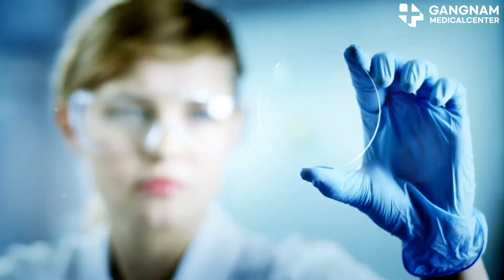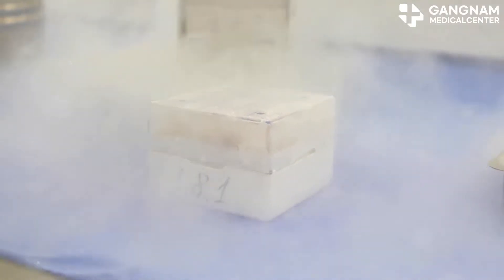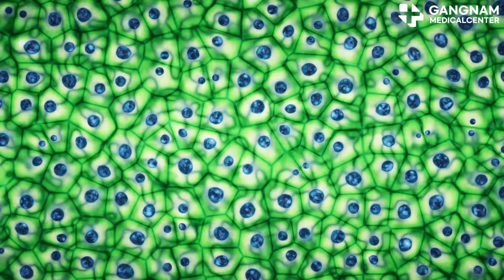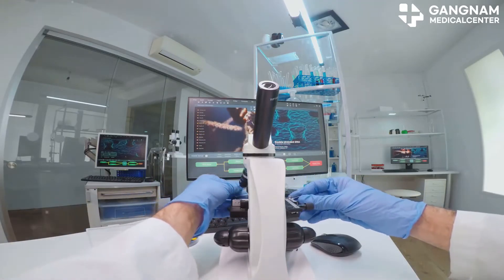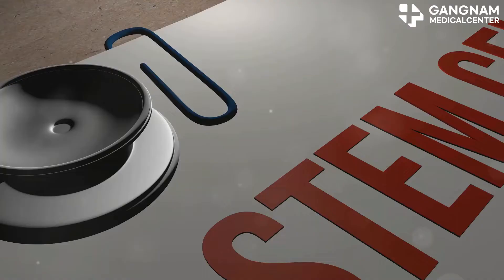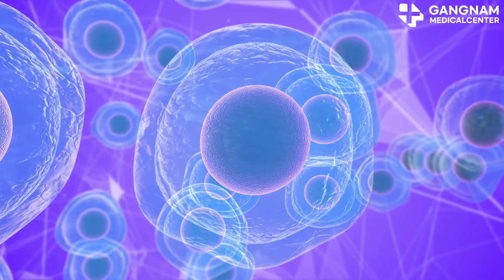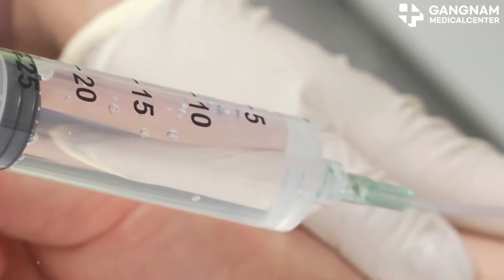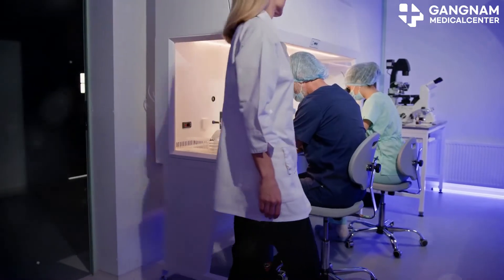Embryonic vs Adult Stem Cells Key Differences Explained!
Today, I’m breaking down the key differences between embryonic stem cells and adult stem cells. First off, the biological characteristics.